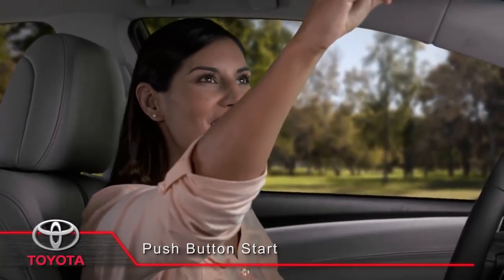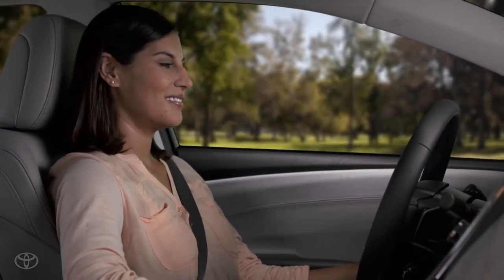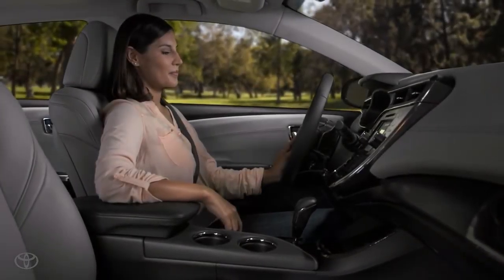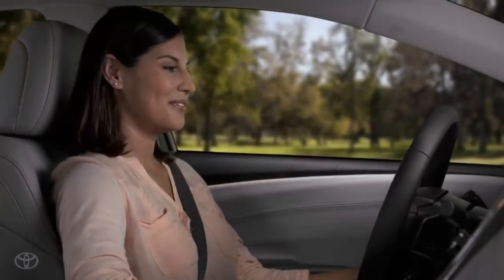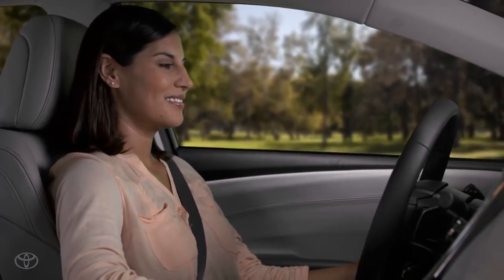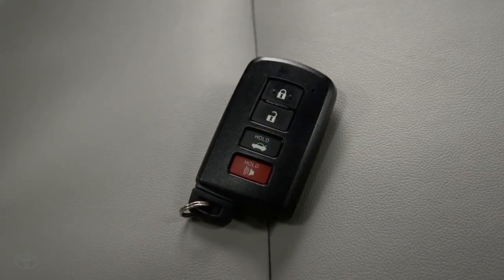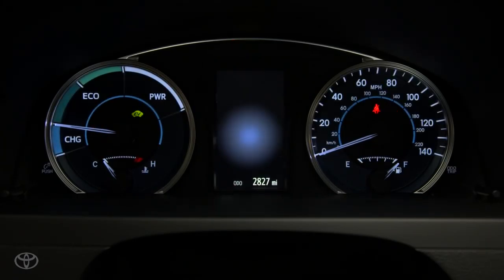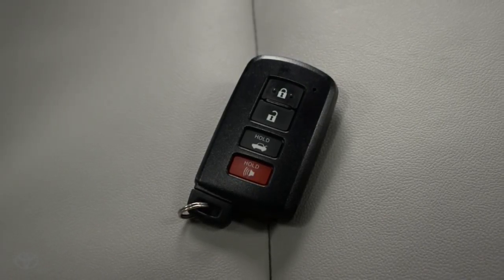Video Push to Start Button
This video gives instructions on how to use the push to start button feature on your new Toyota.